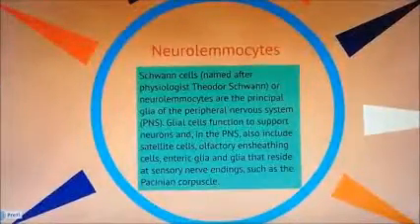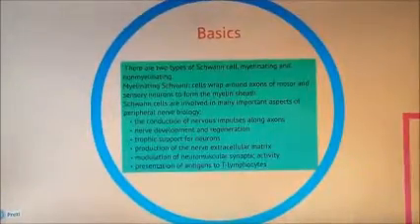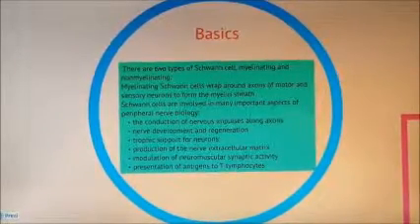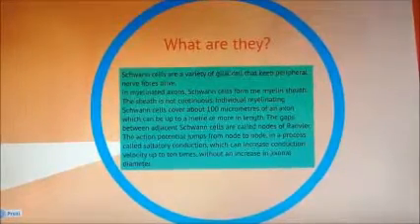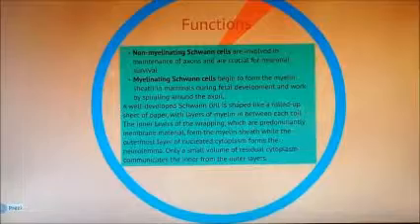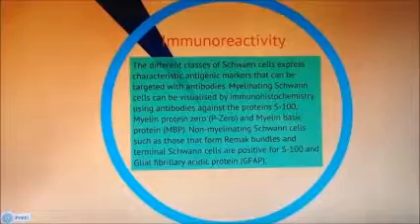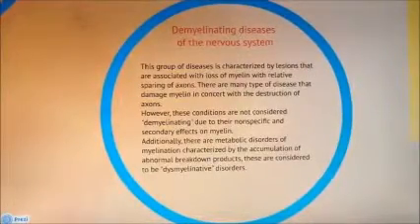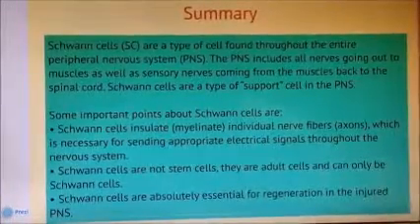Neurolemmocytes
Arianne Denisse Gonzalez Carriel